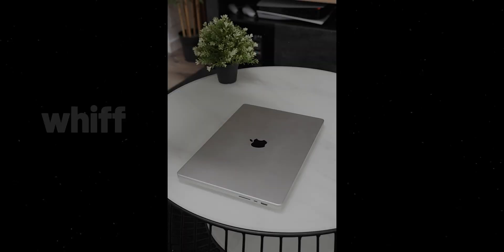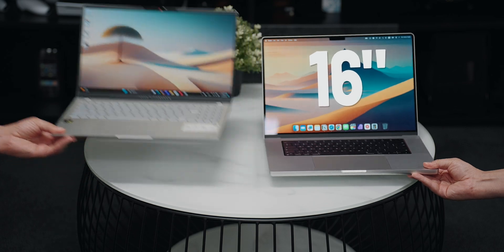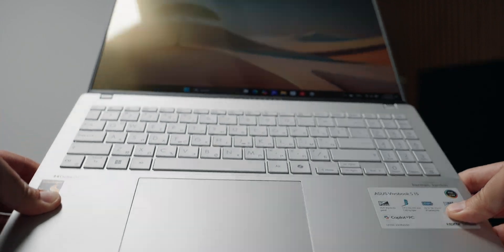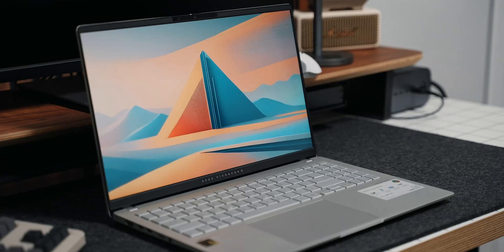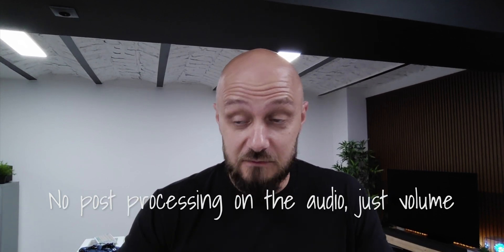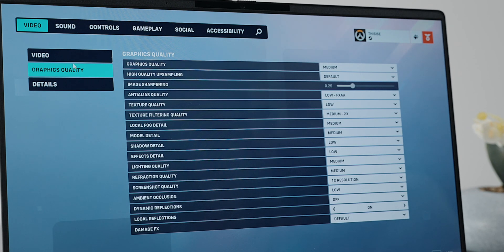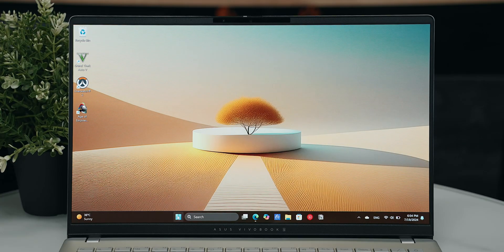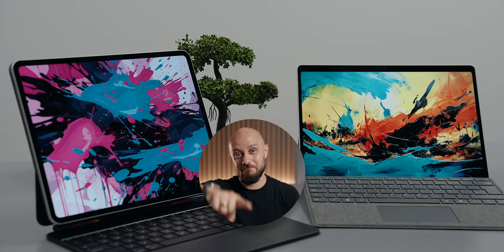Apple User Tries ASUS Vivobook S15 + Copilot 2024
→ ASUS Vivobook S15 Snapdragon X Elite
→ Microsoft Surface Pro Snapdragon X Elite Bundle
→ MacBook Air M2

00:00 | Intro
00:22 | Specs
00:57 | SSD Speed Test
01:43 | Handling
03:49 | Dislikes
04:43 | Speakers (Test)
05:23 | Ports
06:15 | The Display
07:55 | Lid Hinge
08:34 | The Camera
09:40 | Internals & Battery
10:56 | Gaming
11:42 | Copilot+
12:17 | Live Translate
13:20 | Asus App
14:02 | Glitches
14:39 | Apple Competitor?